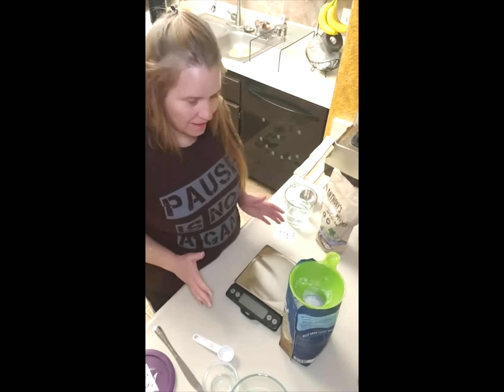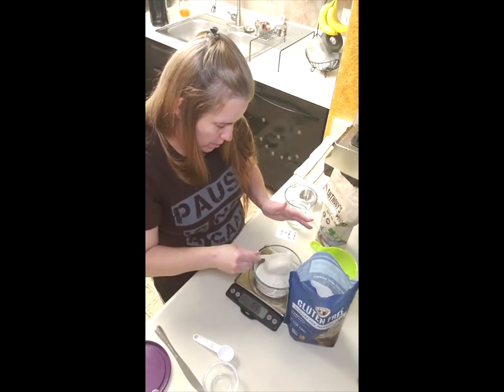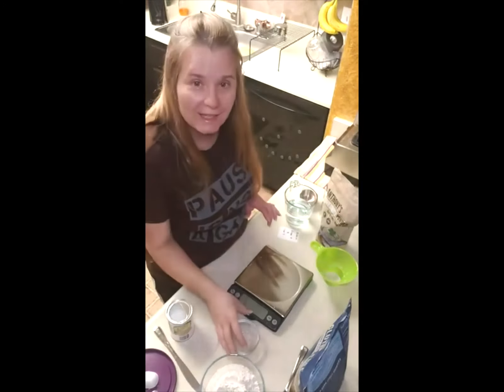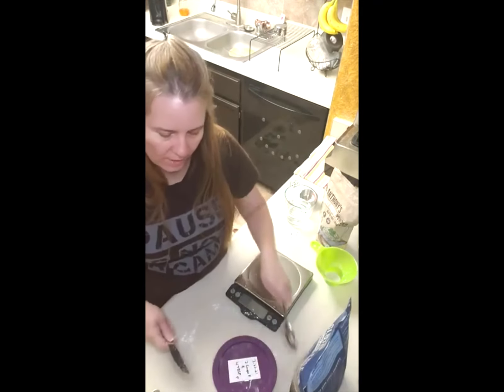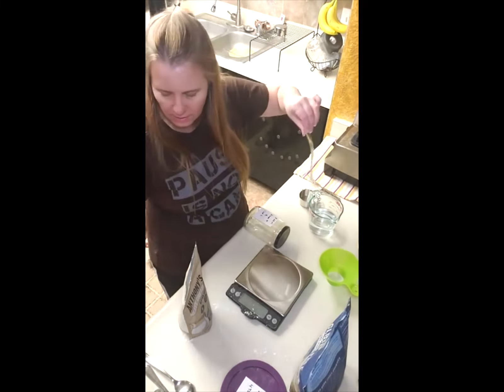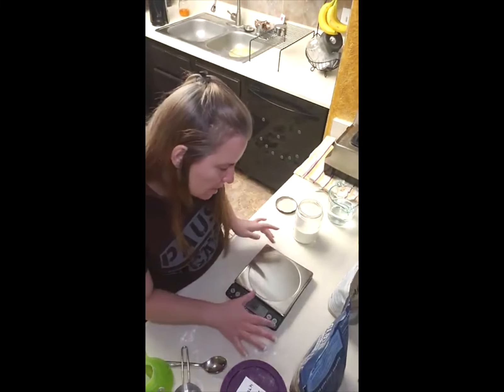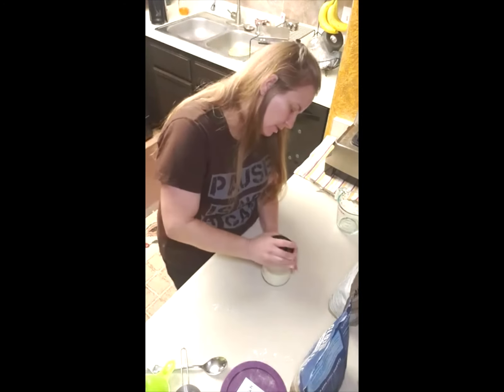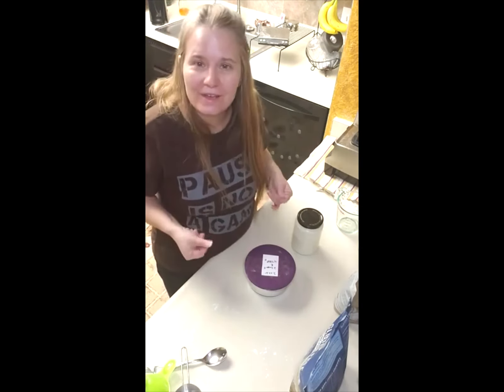Gluten Free Self Rising Flour Mix and Heavy Cream making fun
I appreciate you watching my video! I had fun creating the content. Enjoy life! I am working on the wide screen and cuts! I am learning editing. Any editing tips would be great.

The following links contain items that I use in my videos. Every little bit helps and adds up so I can keep doing videos!

Pause is not a Game t-shirt
Currently unavailable: Anthony's Heavy Cream Powder, try: Hoosier
King Arthur Gluten Free Flour
my scale is old here is a current similar one

My television cooking inspirations go way back from Julia to Jamie and more! Here are my favorite YouTube inspirations right now: